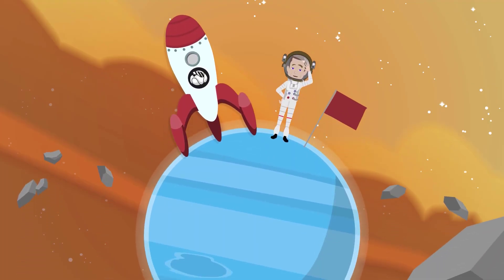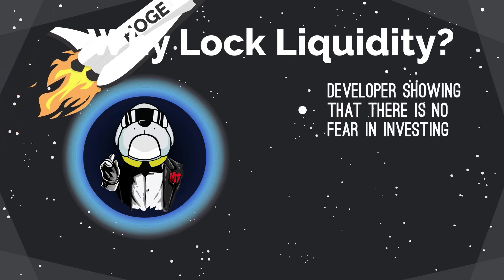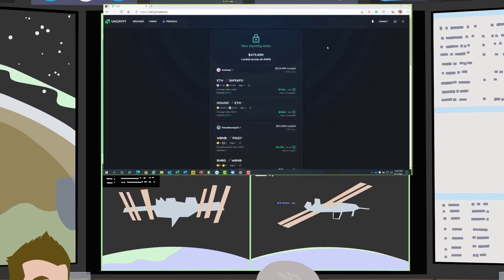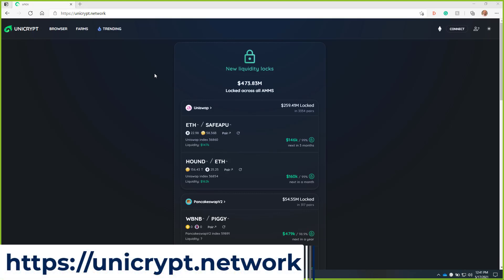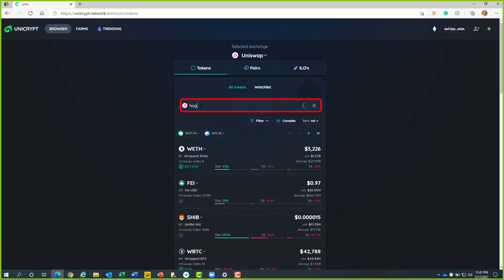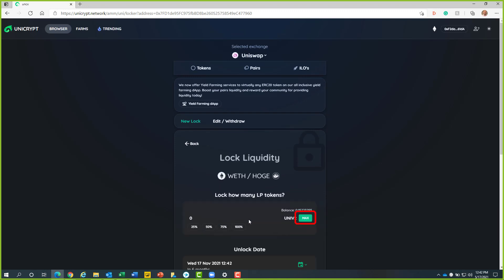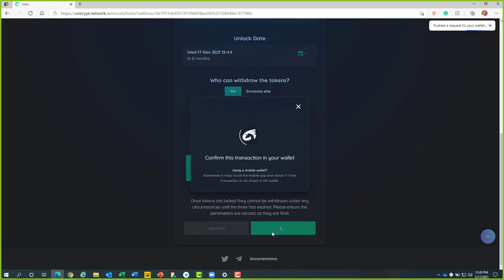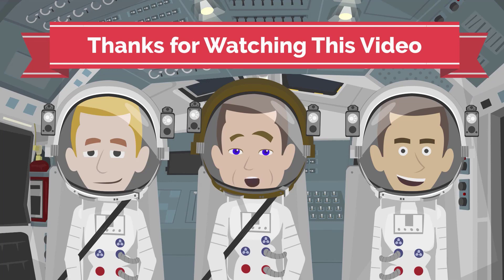How to Lock Liquidity for HOGE/ETH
In this video we will show you how to lock your liquidity for Uniswap. To do this you will need to go